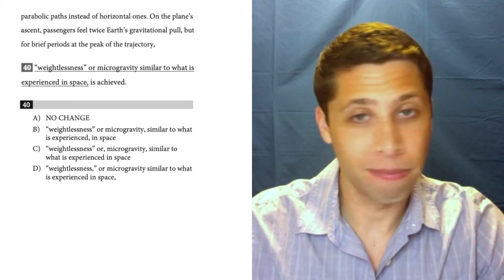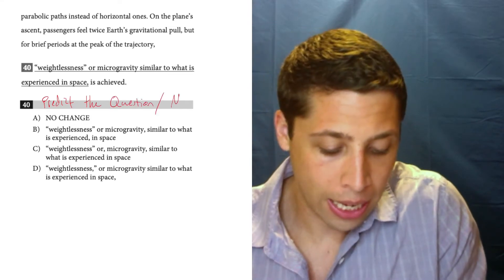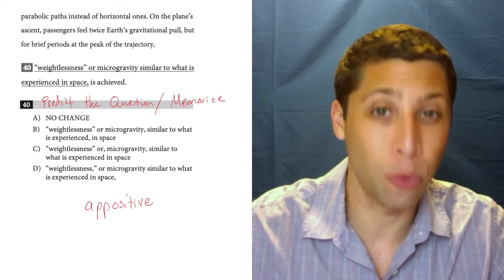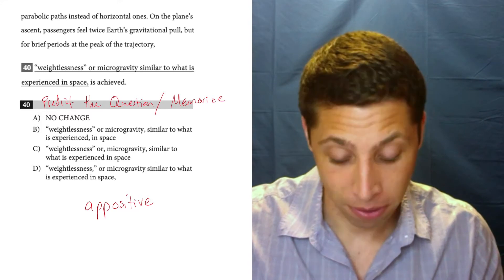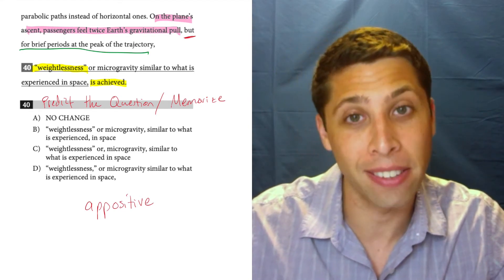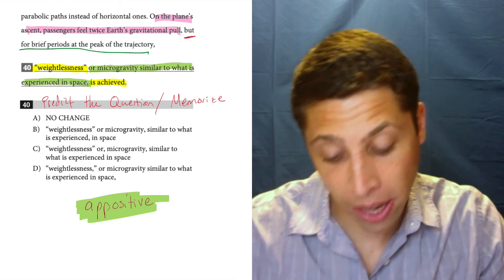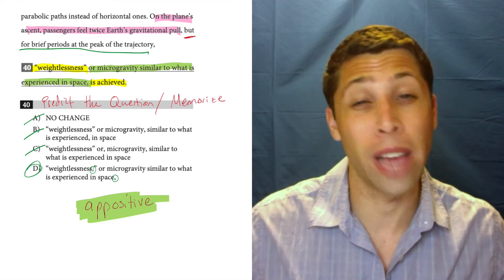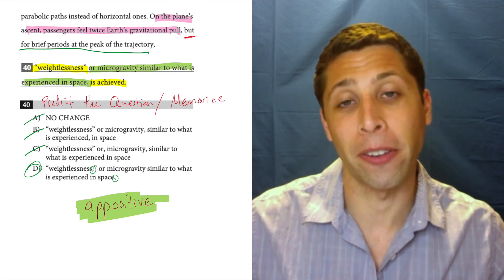SAT Test 8, Section 2, Question 40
Find the Appositives Packet (and all other topics) in my SAT Packets Study Guides: